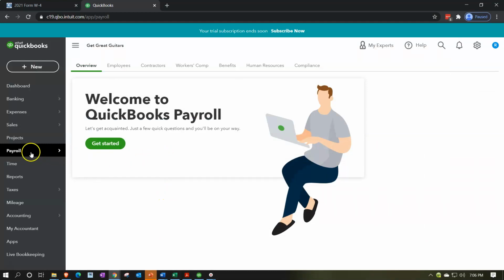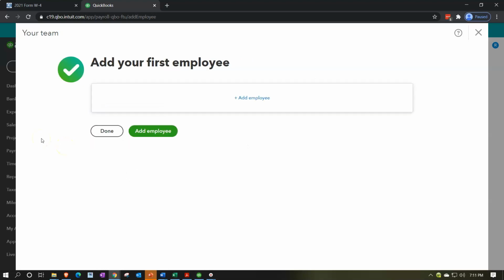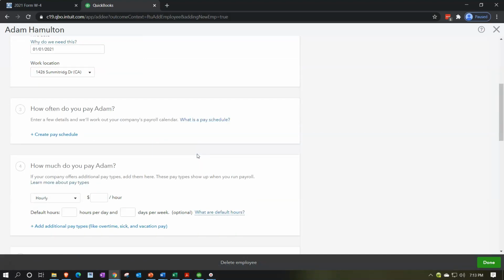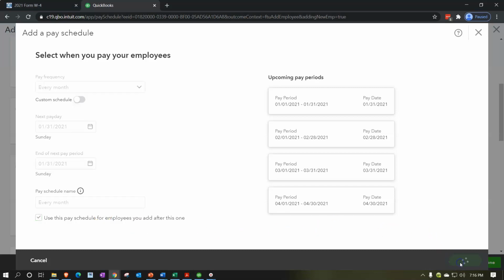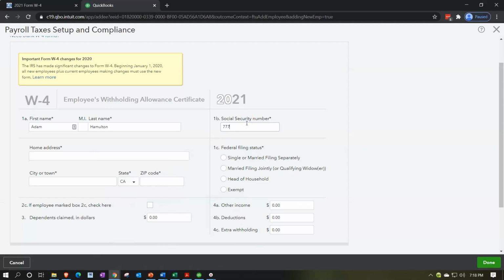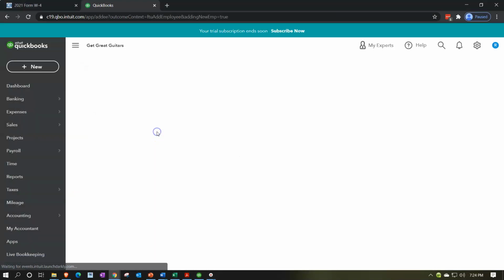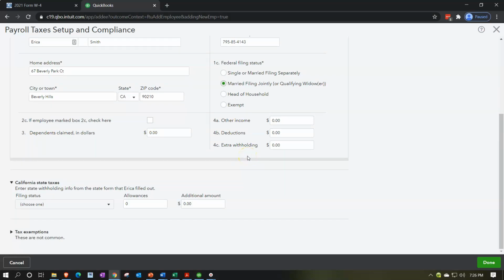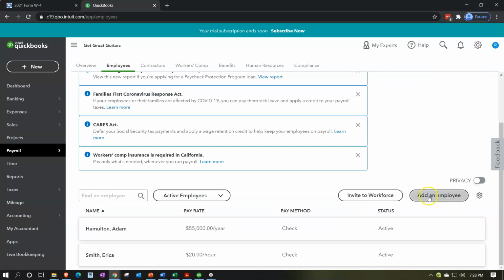QuickBooks Online 2021 Payroll Setup 6.87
QuickBooks Online 2021 Payroll Setup